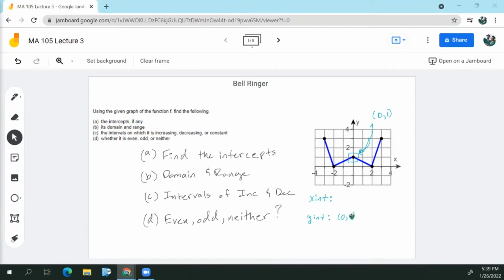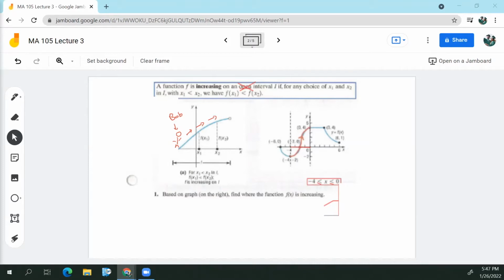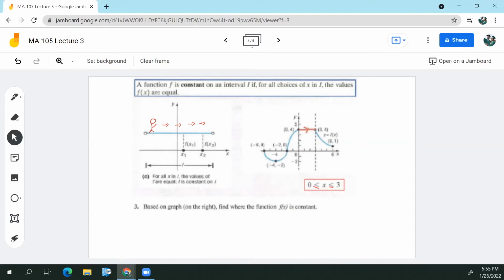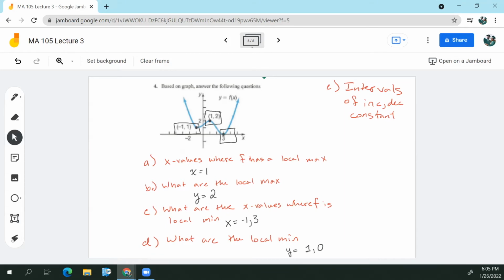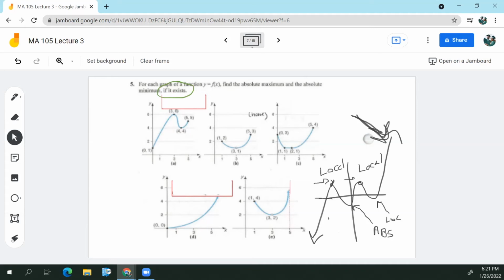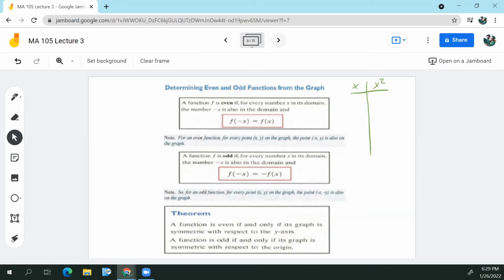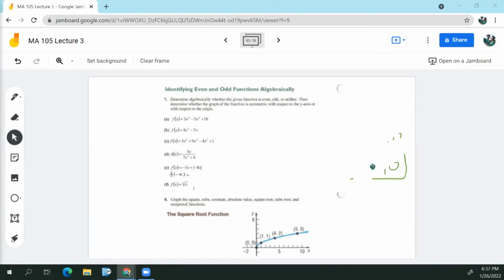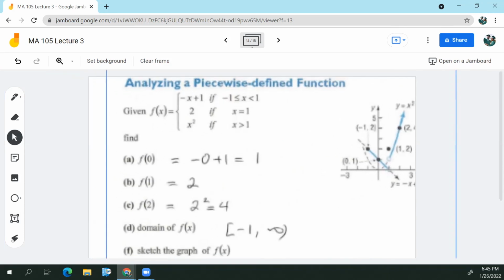MA 105: Lecture 3